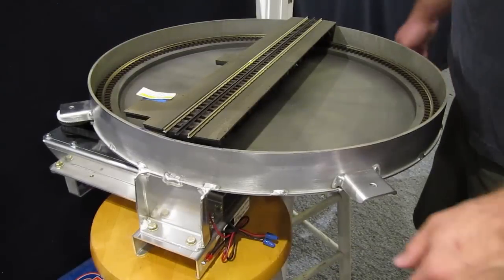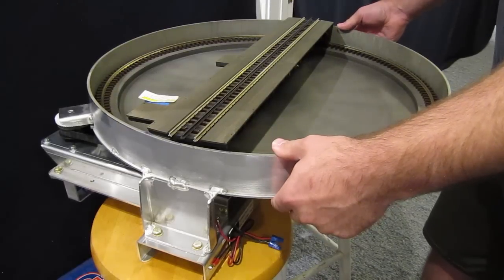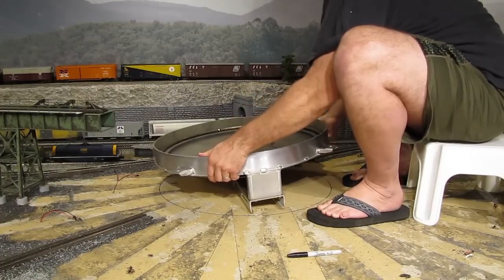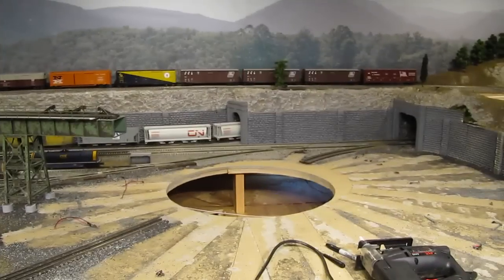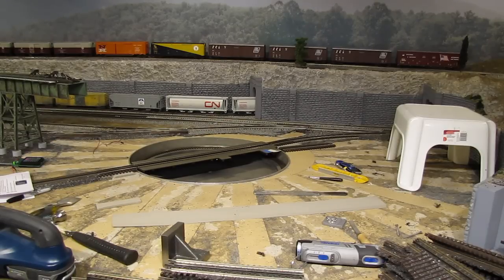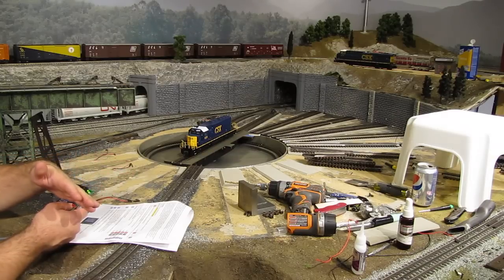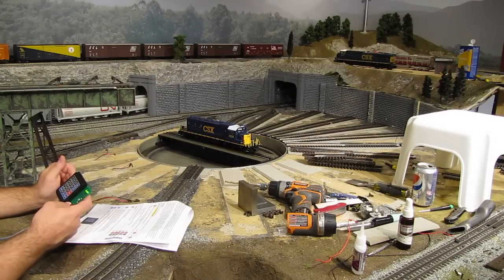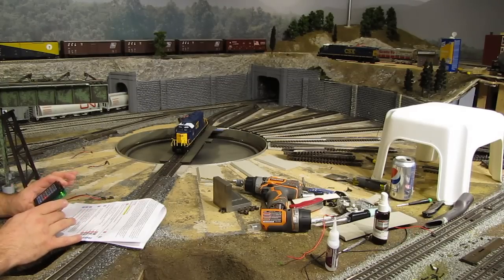Eric's Trains Video Train Blog - Episode 45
Episode 45 of my video train blog series. In this episode: Installation of my new Millhouse River Studio turntable!